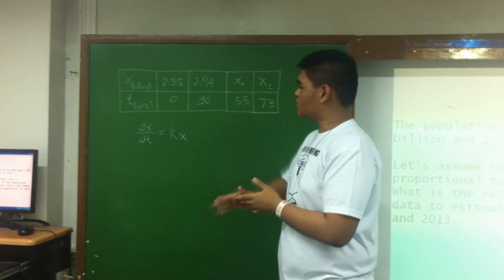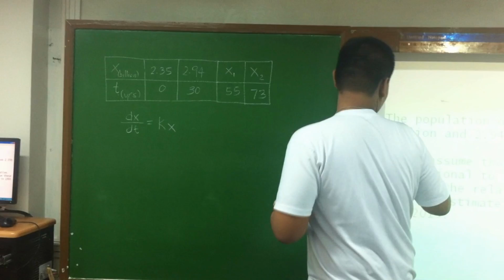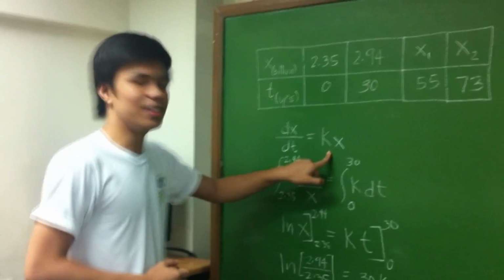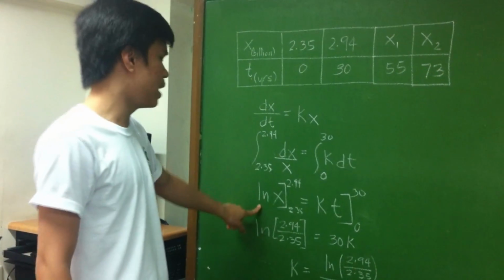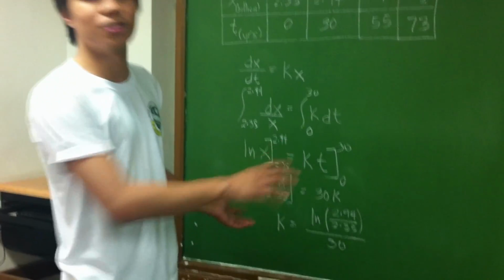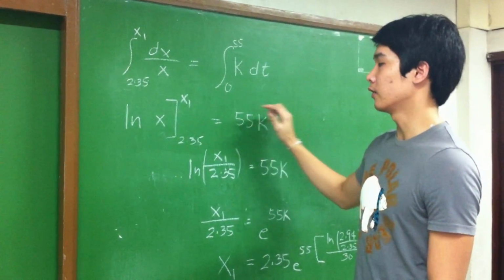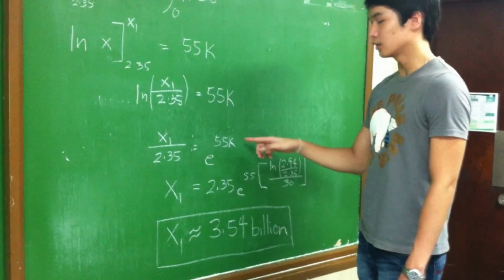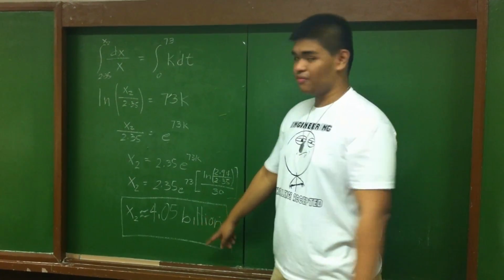PROJECT ENGIANA Ong, Platon, Subido